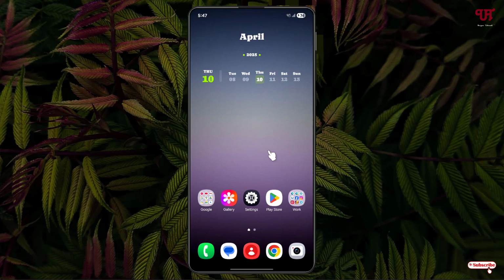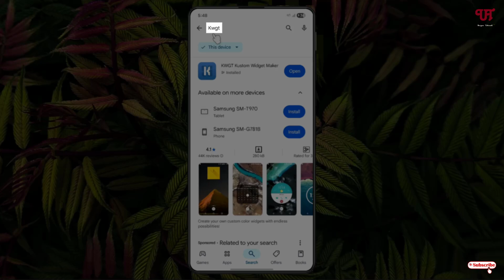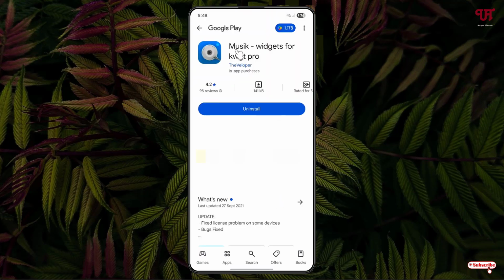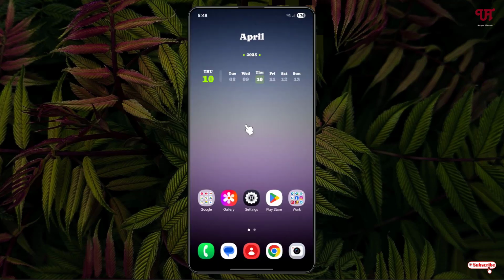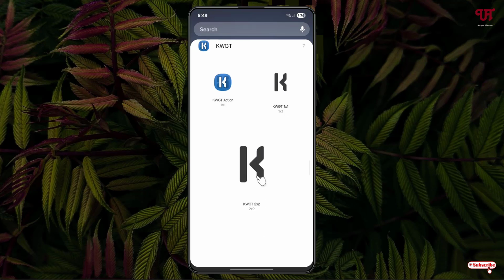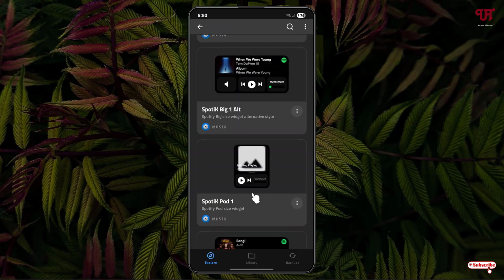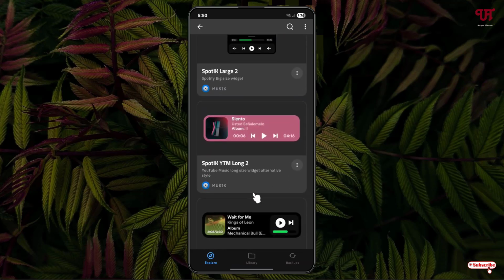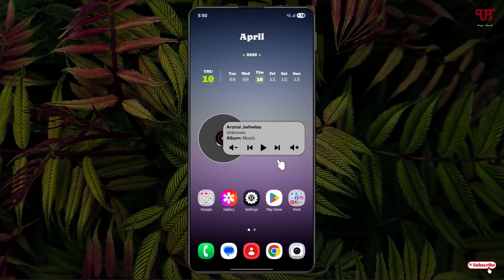Best free Kwgt Music Widget for Android smartphones and tablets.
This video tutorial is all about Best free Kwgt Music Widget for Android smartphones and tablets.